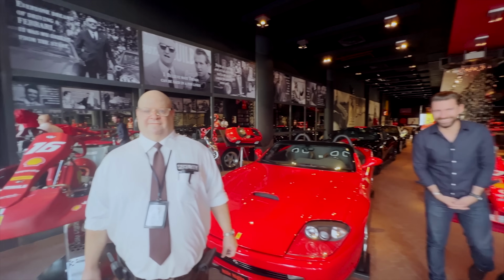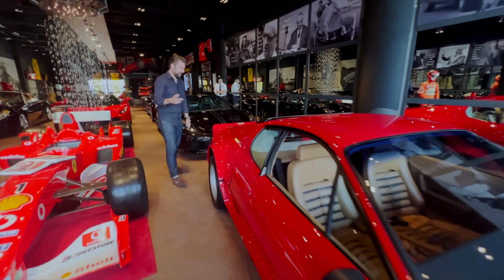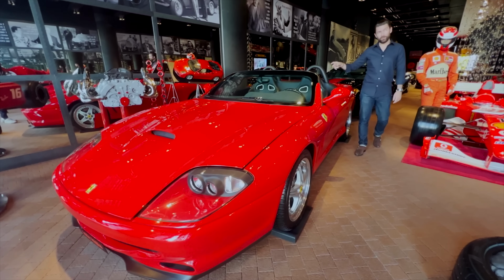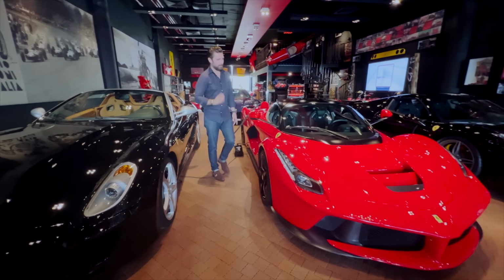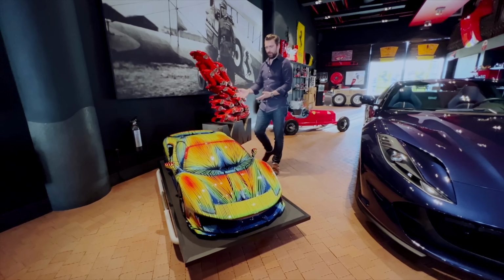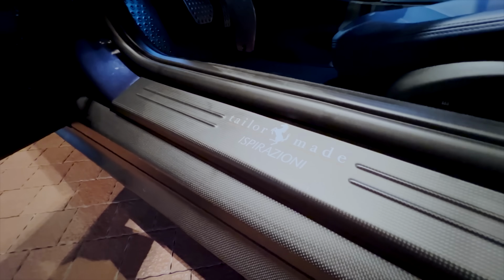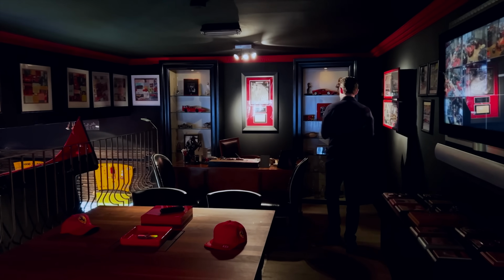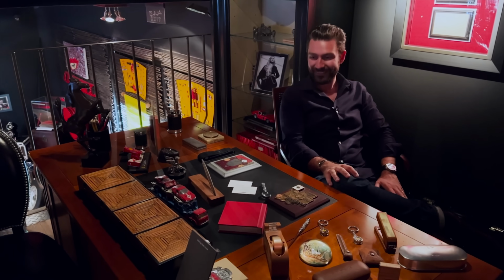Exposed! Secret Ferrari Collection Revealed!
Secret Ferrari collection rarely open to outsiders. The world's greatest Ferrari are hidden inside and today we have access!